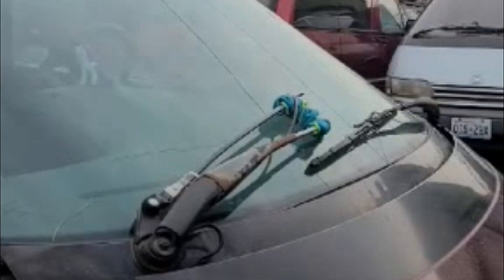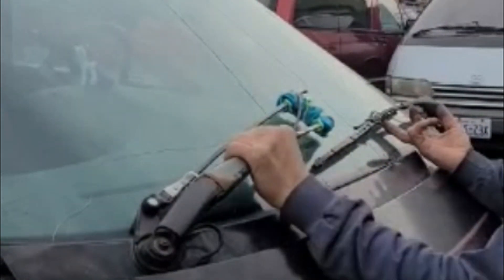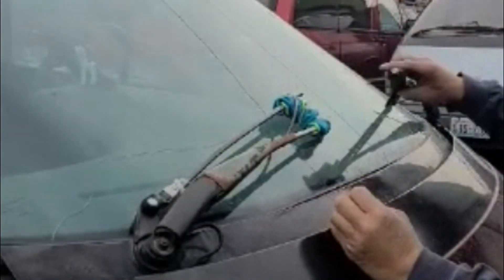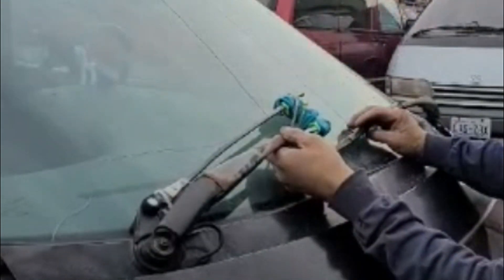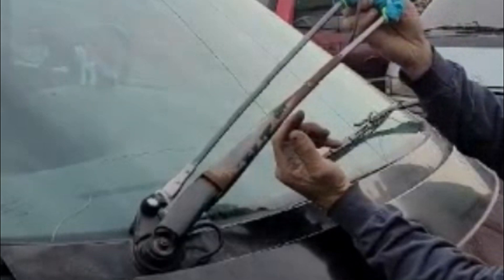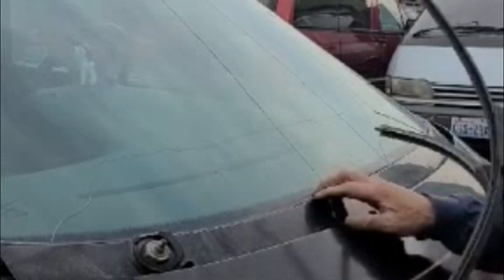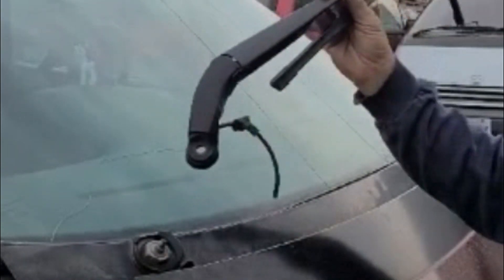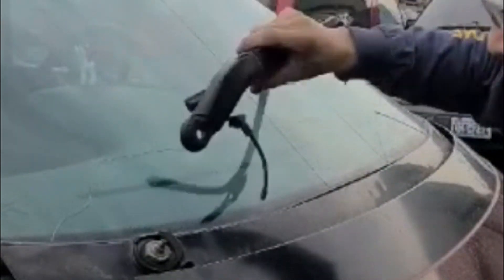Quick Easy way to upgrade your wiper from 91 to 97 [ Tarago Previa Estima TCR ]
TARAGO PREVIA ESTIMA Thank you for being here and watching my content.